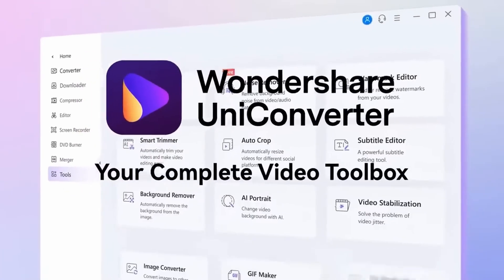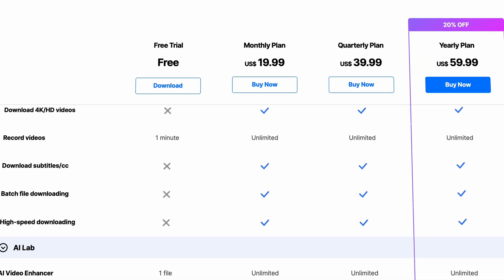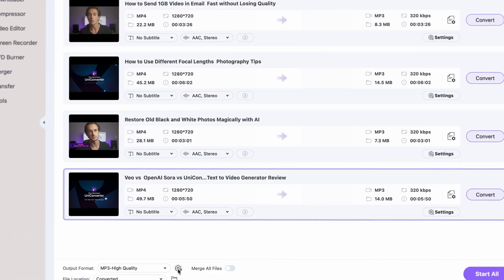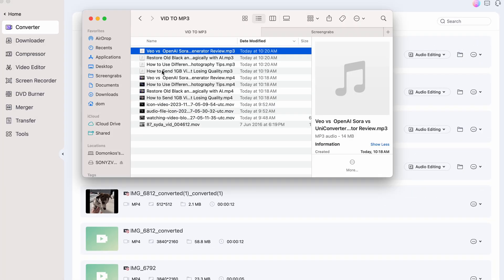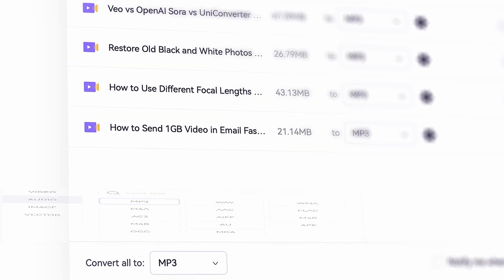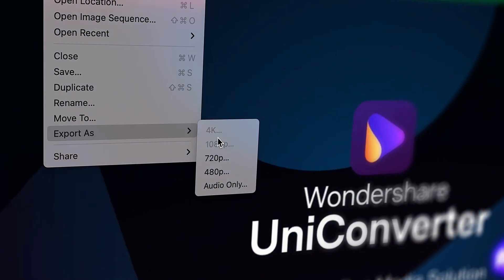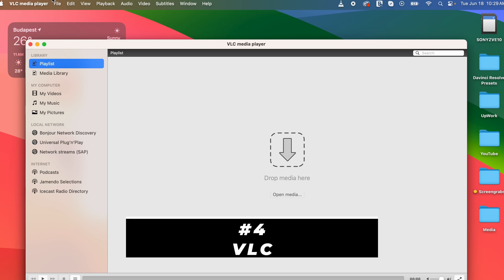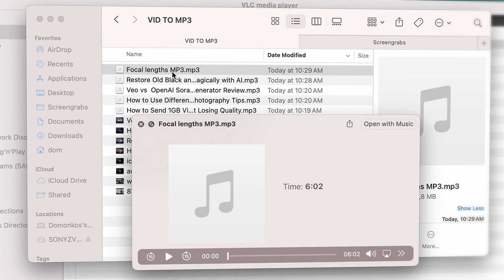How to Convert Videos to MP3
Want to grab those catchy tunes from your favorite videos and listen to them on the go? Look no further! This video unveils the secrets of converting videos to MP3 in 2024.

⌚ Timestamps
0:00 - Intro
0:32 - Use UniConverter to convert video to audio
1:37 - Convert mp4 to mp3 online with Media.io
2:10 - Convert file with Quicktime player
2:46 - extract audio from video with VLC
3:15  - Wrap up